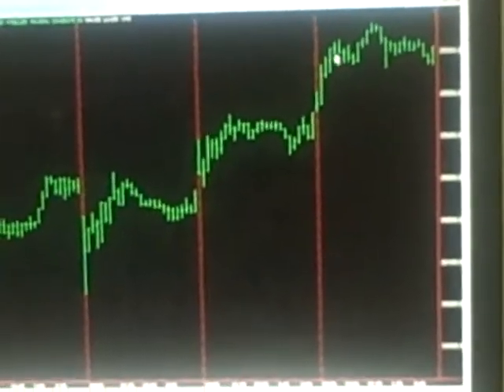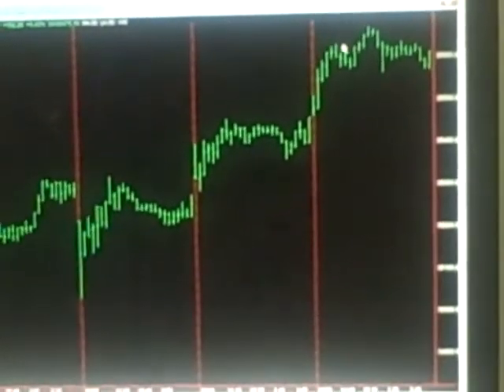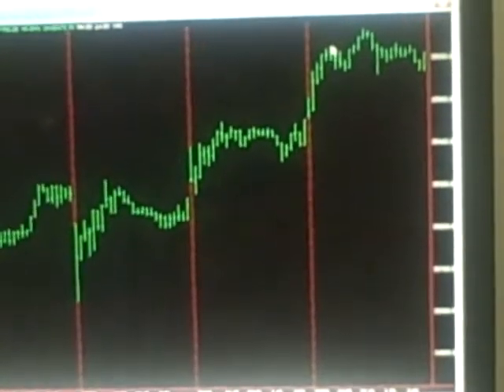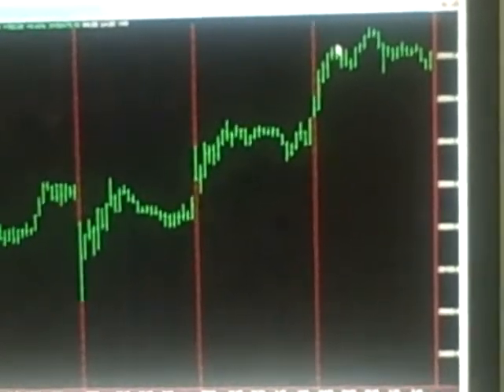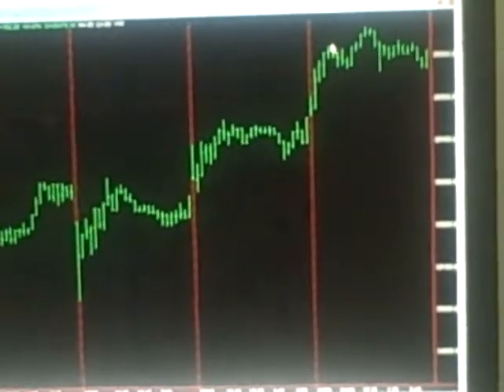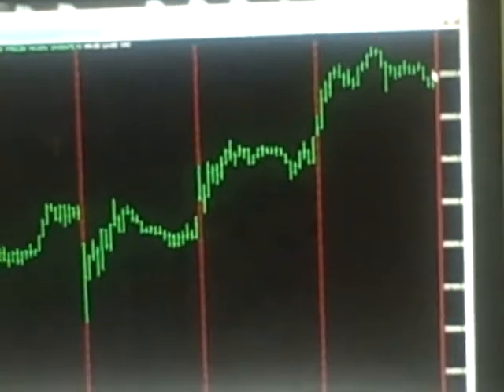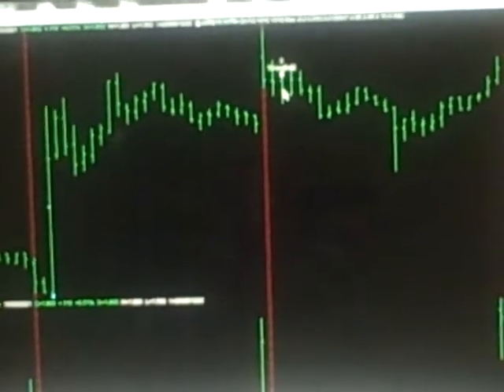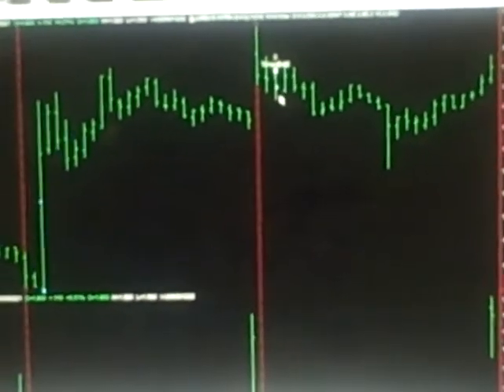Today Stock Market